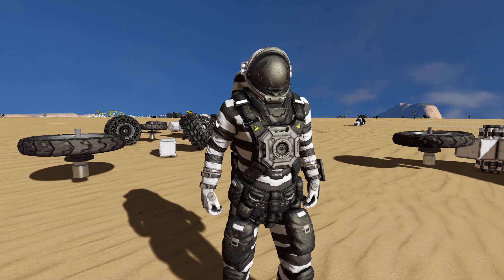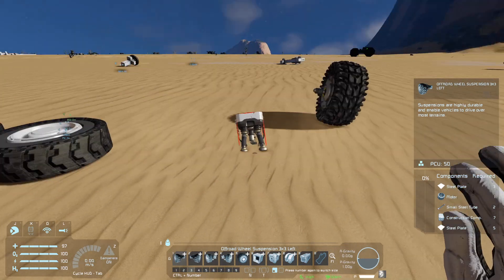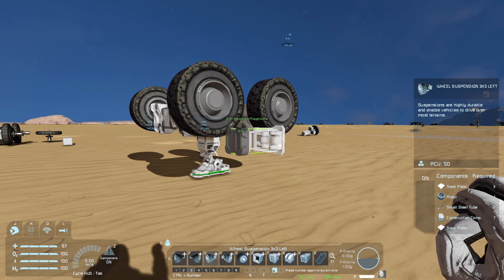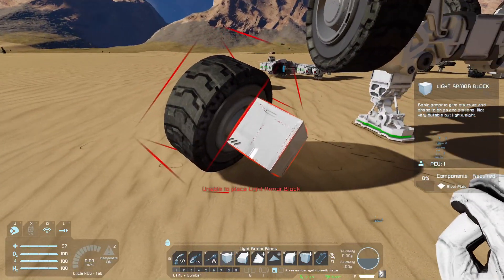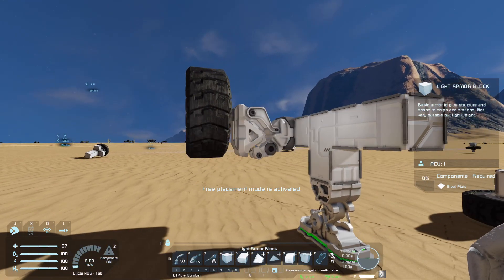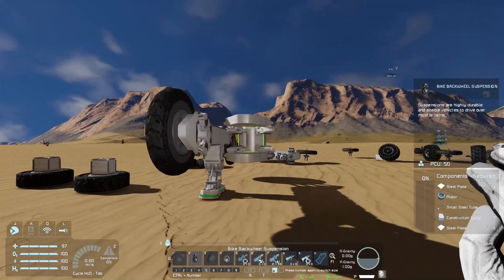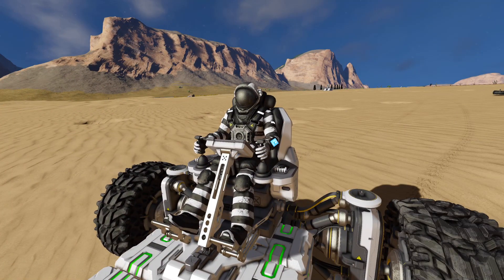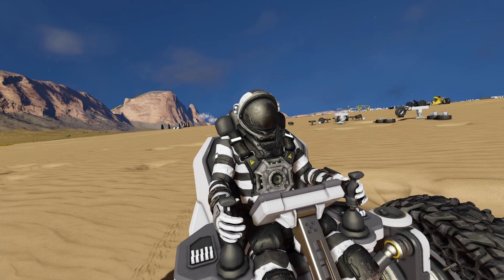Space Engineers Experiments: Can We Add Suspension Wheels on Rotors?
Today we take a look at adding wheels from suspensions into rotors.